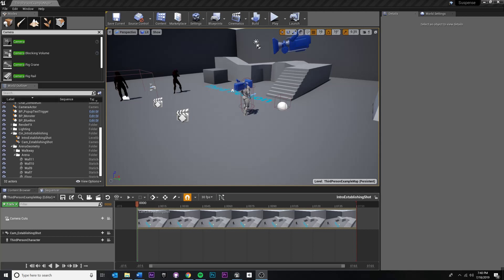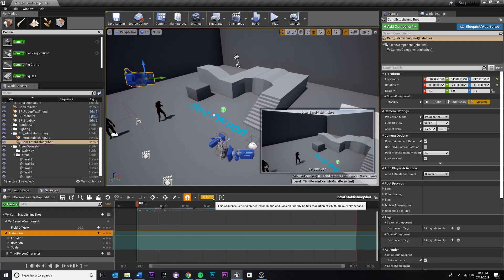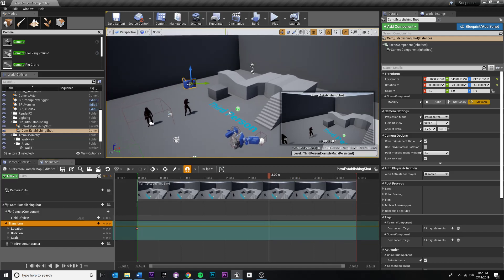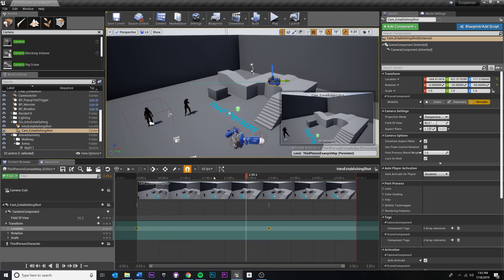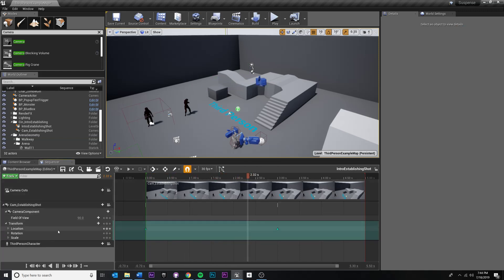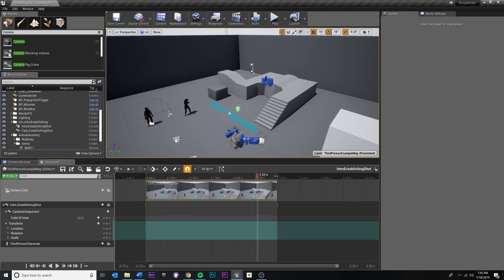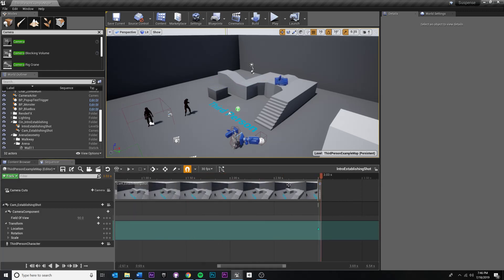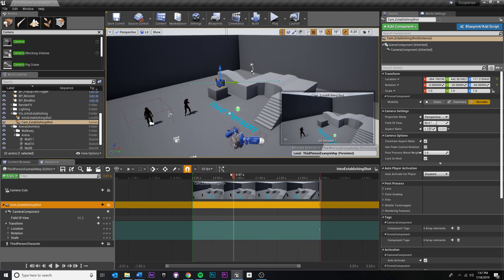UE4 Intro Text Cutscene - 06 - Animating Cameras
In this video we Animate our camera cutscene to give it just a little bit of movement.